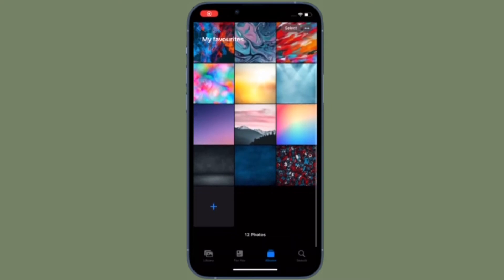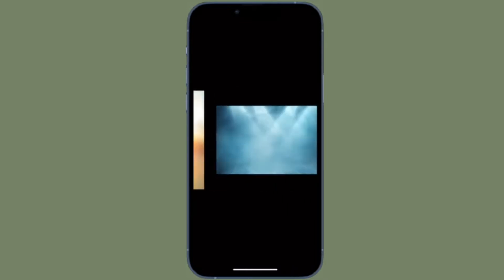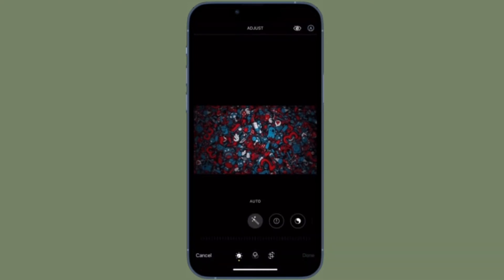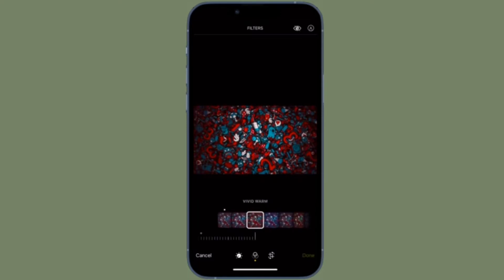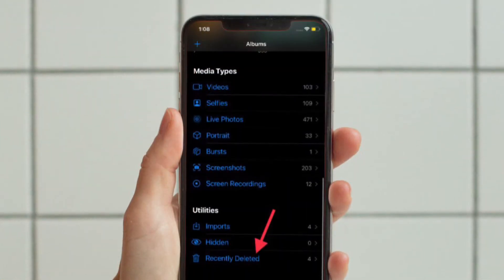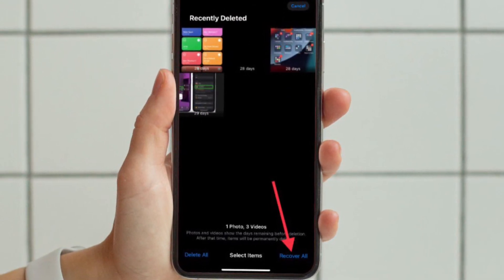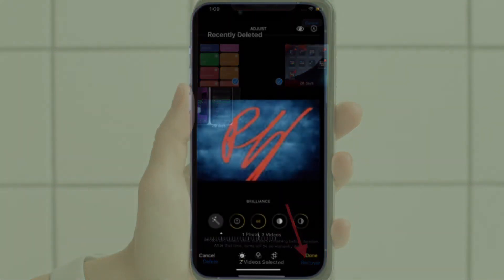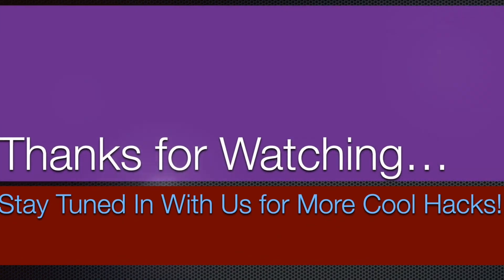How to Recover Deleted Photo on iPhone and iPad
Here is how you can recover accidentally deleted photos and videos in iOS 15/ iPadOS 15 on iPhone and iPad. Let’s find out!